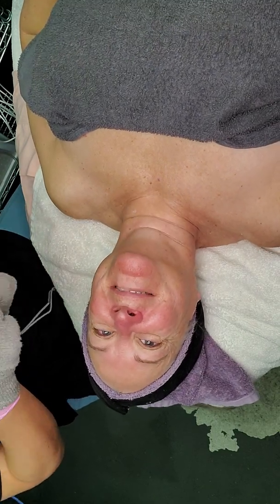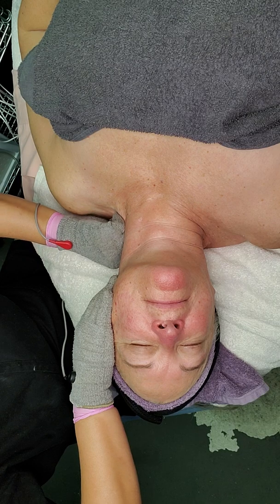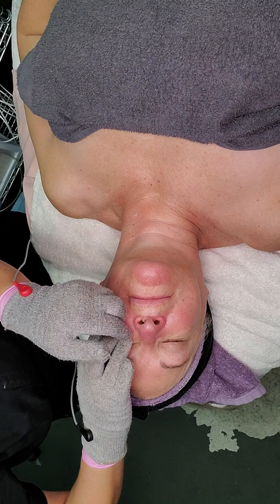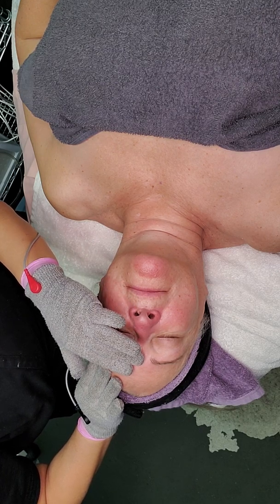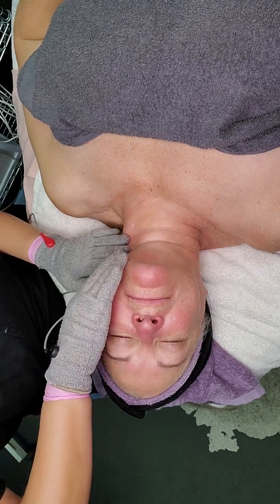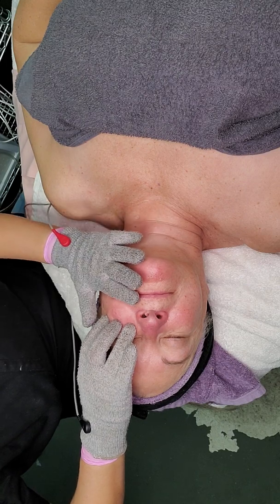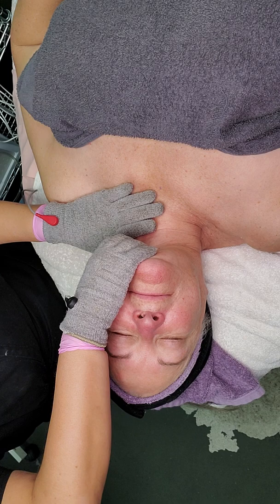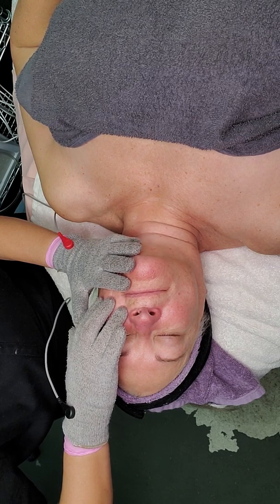Microcurrent demo with gloves right side of face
For Val